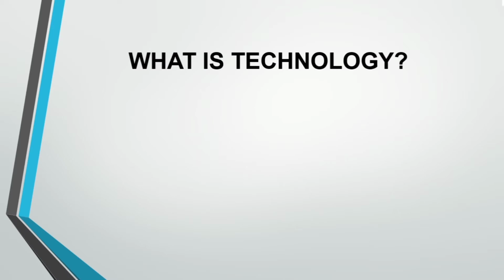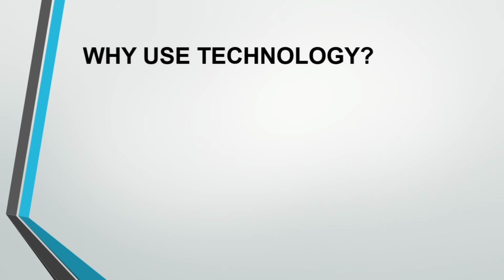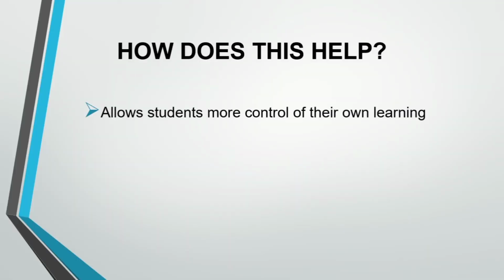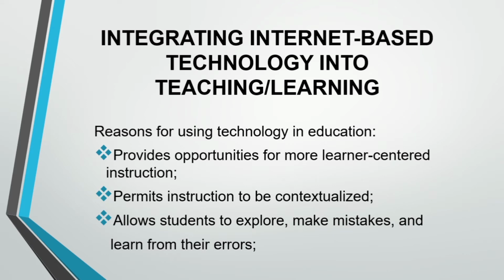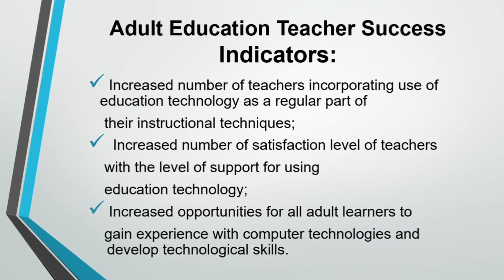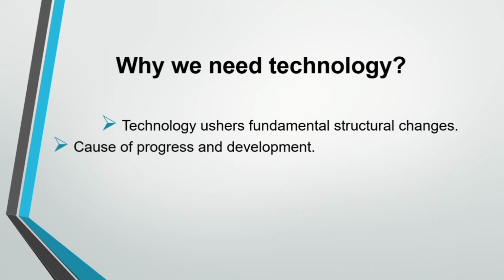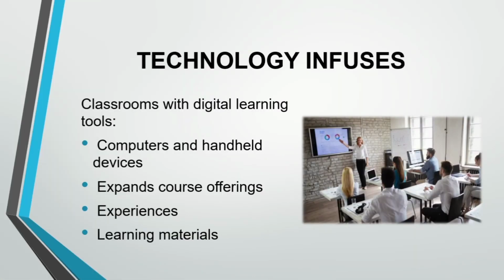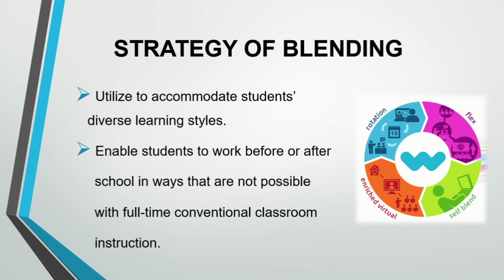Teaching with Technology (Module 2 - Lesson 2) // Jennymar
Informative and academic